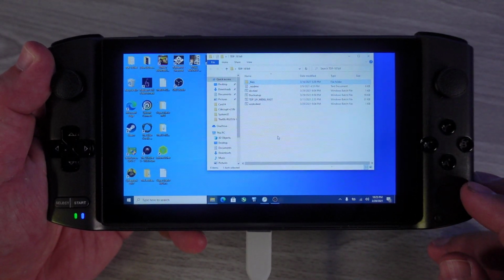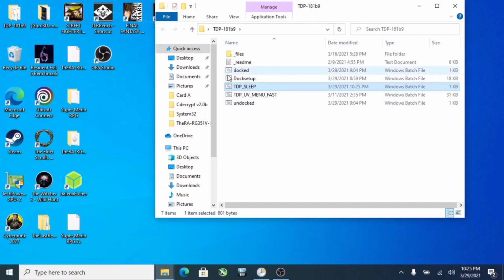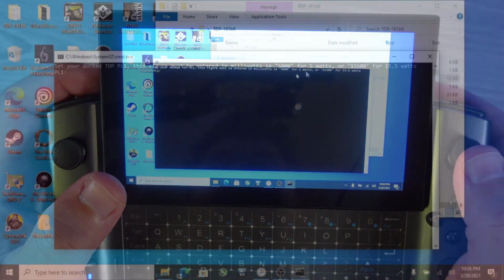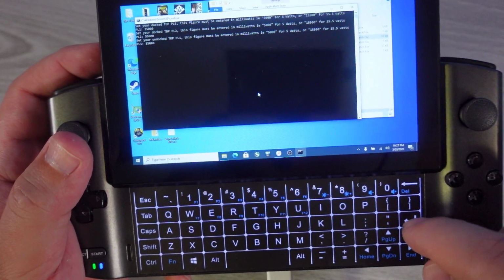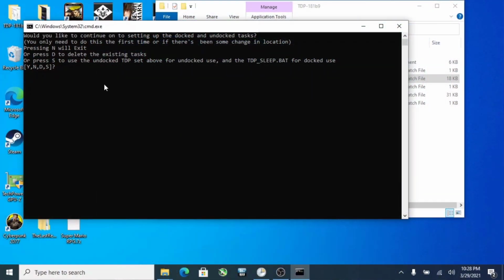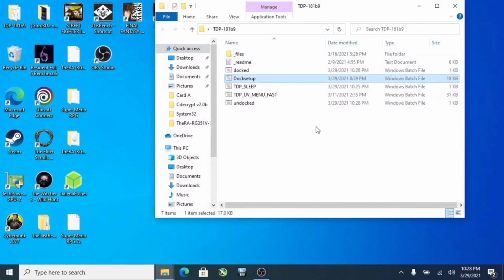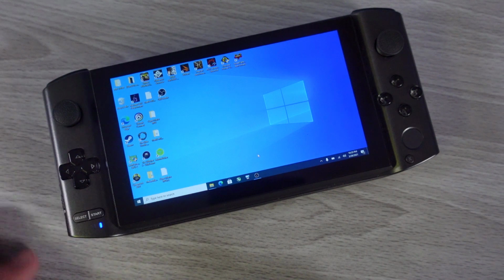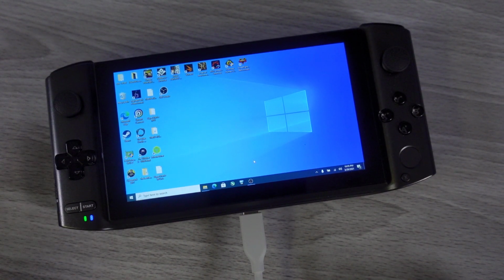GPD Win 3 - How To Automatically Set TDP - Docked And Handheld Modes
CHECK THE PINS
Download link for Batch File will be uploaded soon.  Just waiting for Ciphray to finish it up.